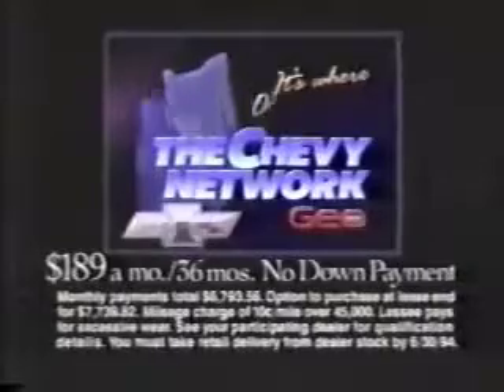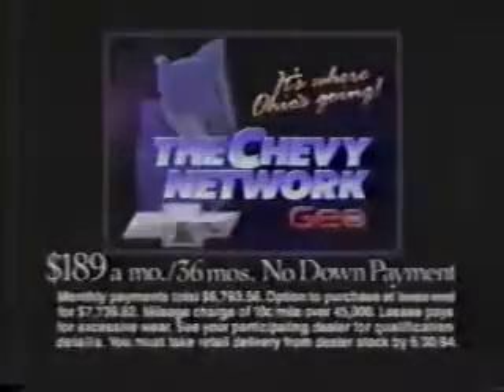geo prizm 1994